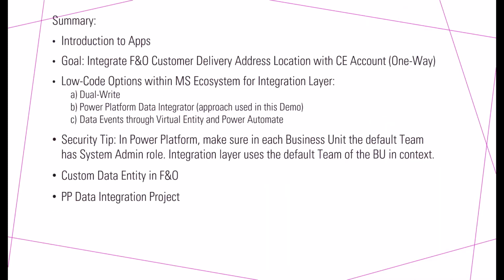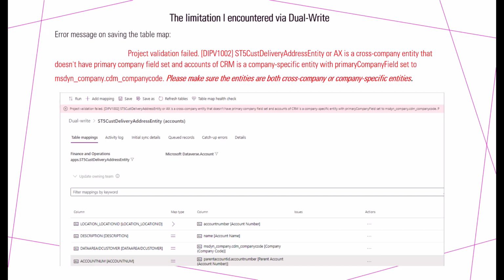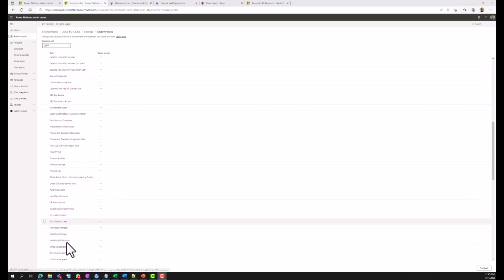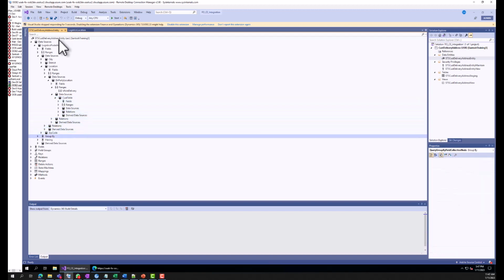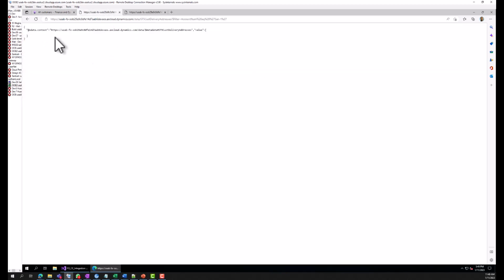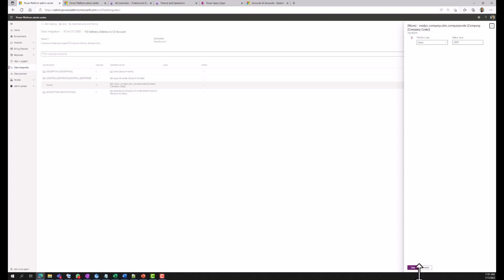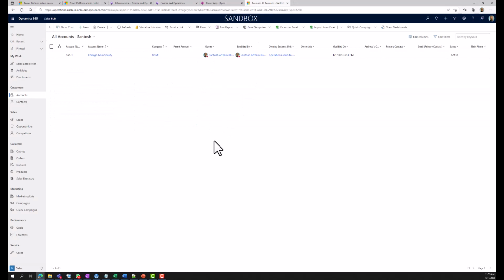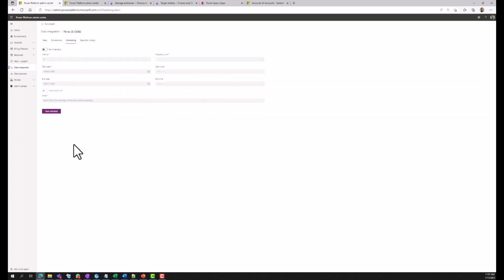Data Integrator to sync D365 F&O Delivery Address with CE Account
Integrate D365 F&O Delivery Address Location with CE Account via Power Platform's Data Integrator.
In this Demo, a Delivery Address Location from F&O will end up as an Account in CE.
This is probably a common scenario in Distribution Industry.